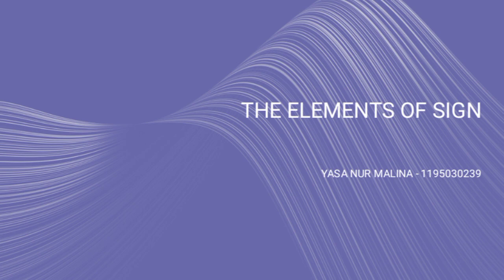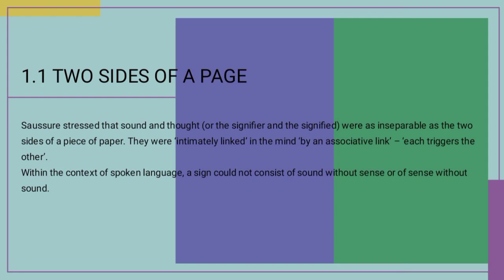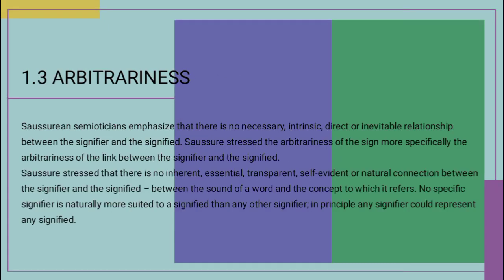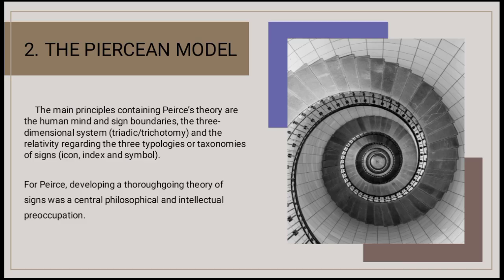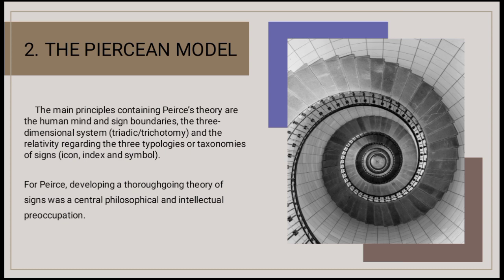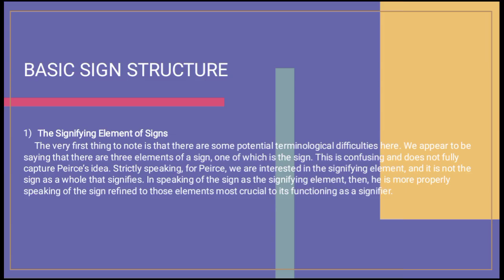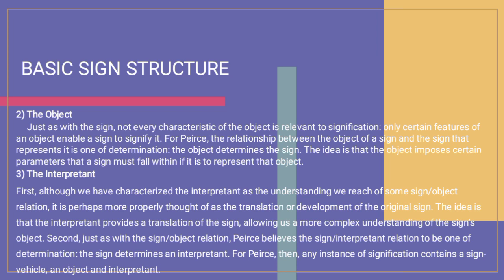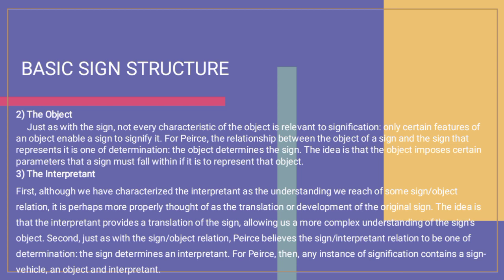Yasa Nur Malina - 1195030239 - 7F - SEMIOTICS